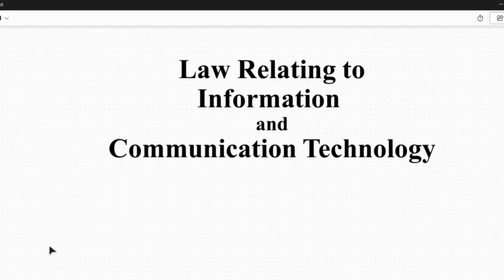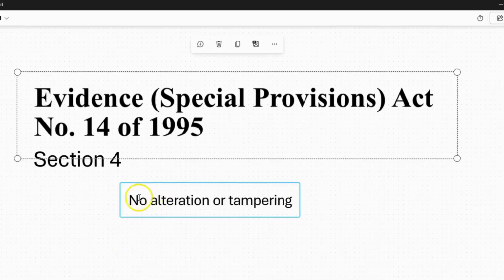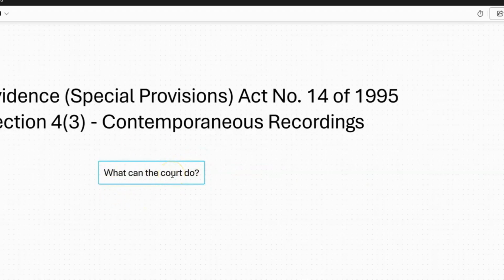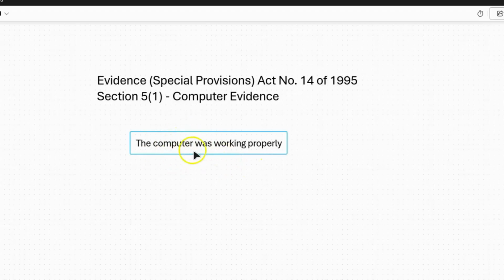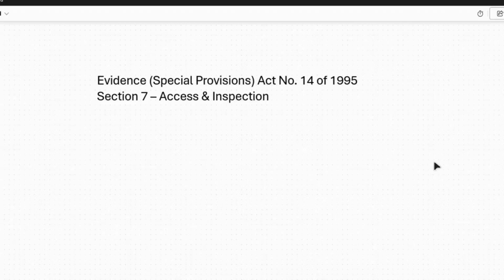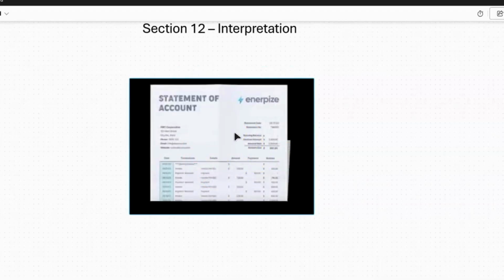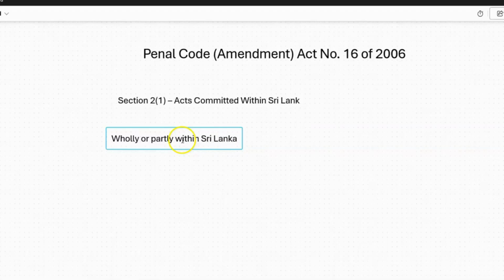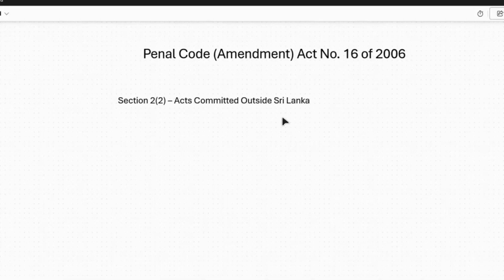🎓 ICT Law Series | Part 1 | Evidence Act & Penal Code Act Explained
In this lesson, we begin our journey into Laws Related to Information and Communication Technology (ICT).

In today's video, we discuss:
✅ Evidence Act and Electronic Evidence
✅ Penal Code Act and Cyber-Related Offences
✅ Real-world examples
✅ Simple explanations for students
✅ Exam-focused revision

This is Part 1 of our ICT Law series. In the upcoming videos, we'll cover more ICT laws in detail.